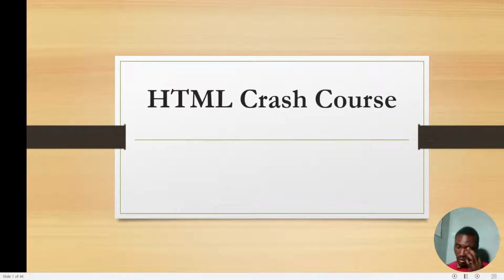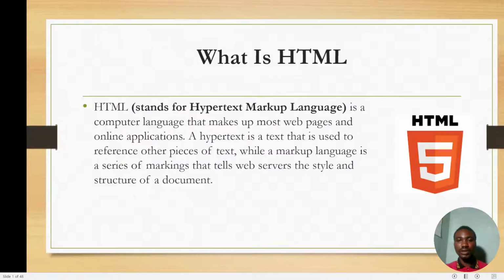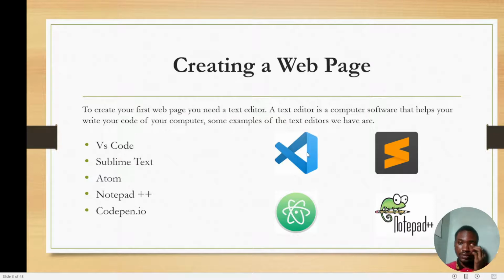HTML for beginners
Tech Talent Foundry